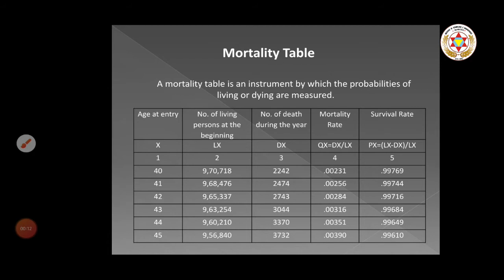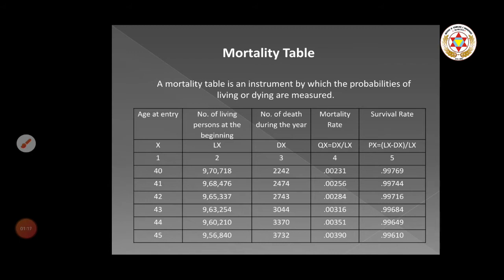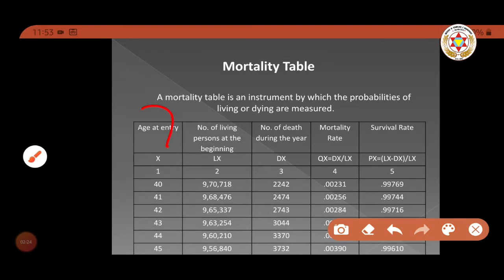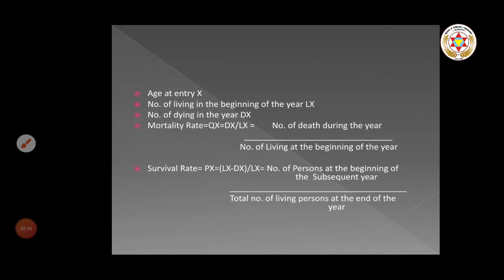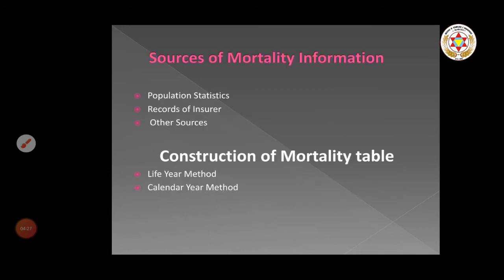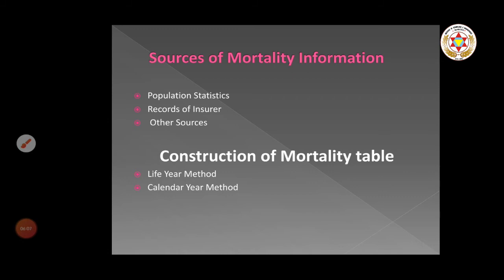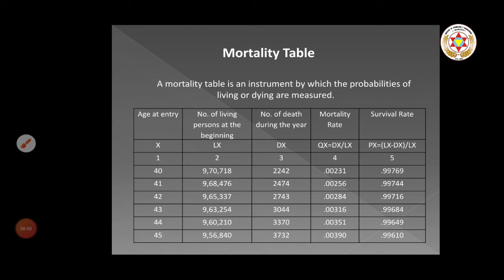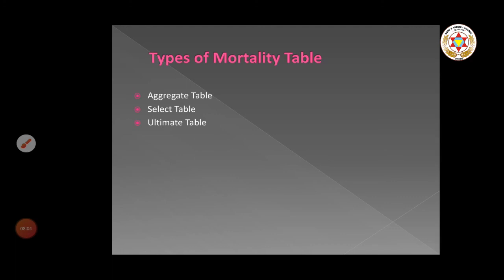Banking& Insurance-(U5L6-Mortality Table)- B.com(H)-3rd sem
Insurance-(U5L6-Mortality Table)- B.com(H)-3rd sem